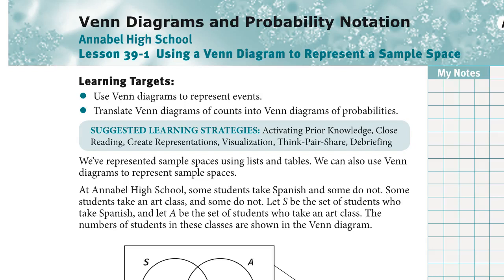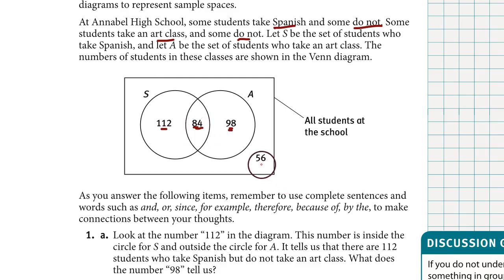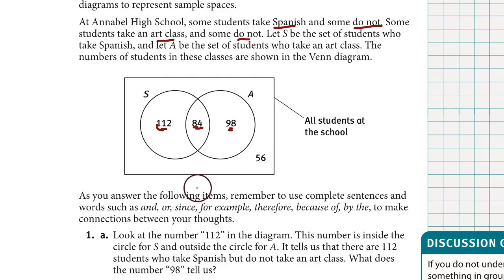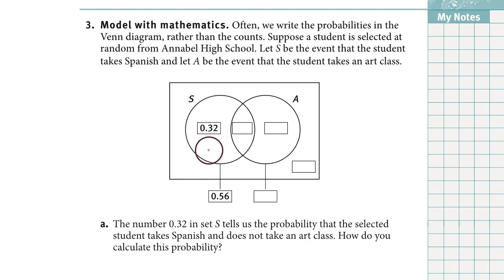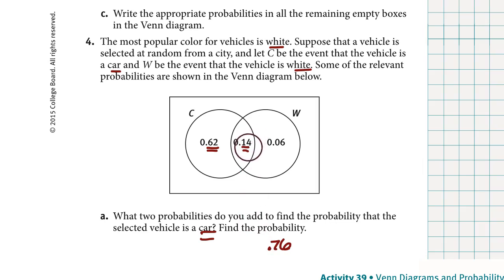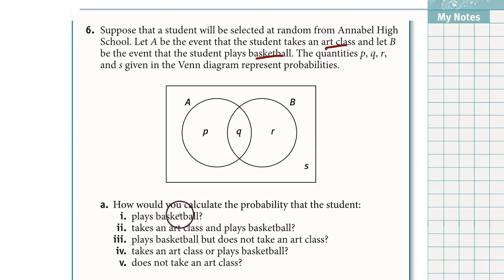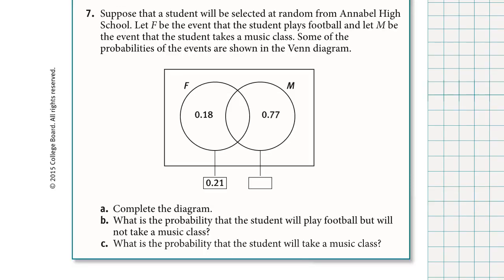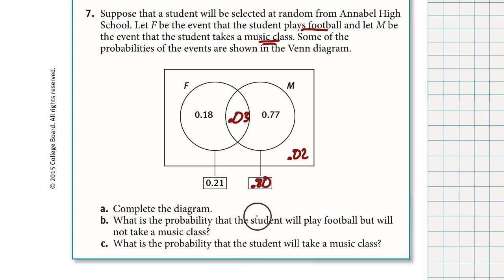39-1 Using a Venn Diagram to Represent a Sample Space